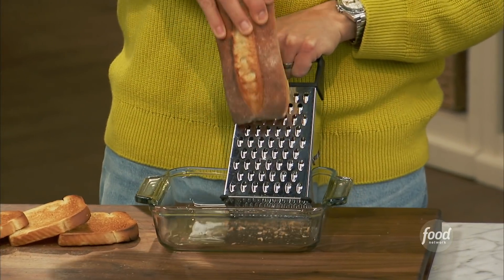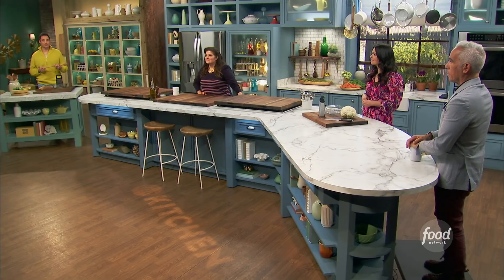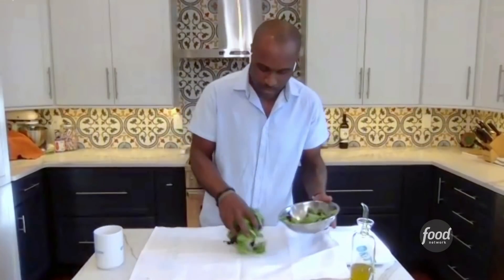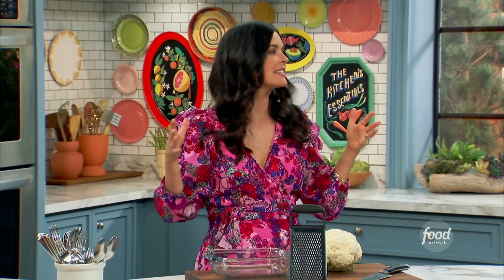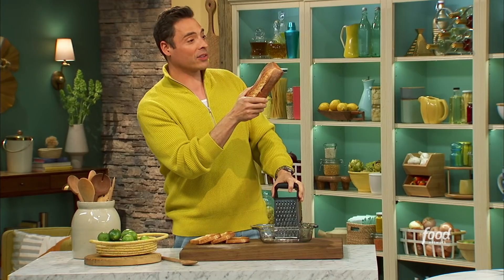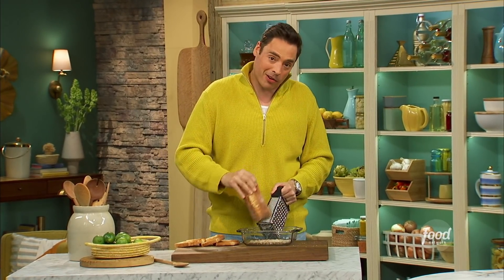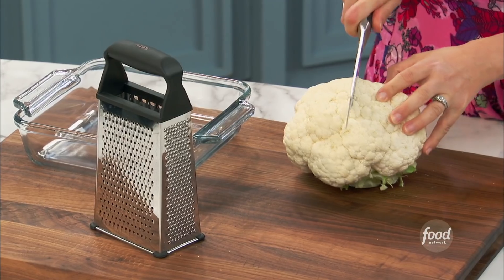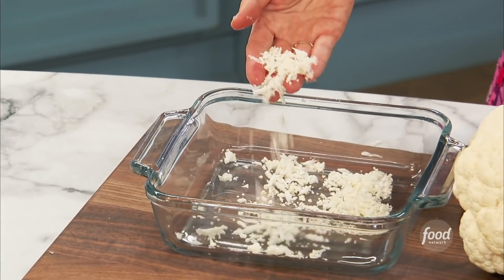Double Duty Kitchen Tool Hacks (with Cliff Crooks) | Food Network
From using a towel as a salad spinner to creating cauliflower rice with a grater, the hosts share some tips on maximizing the tools of the kitchen!